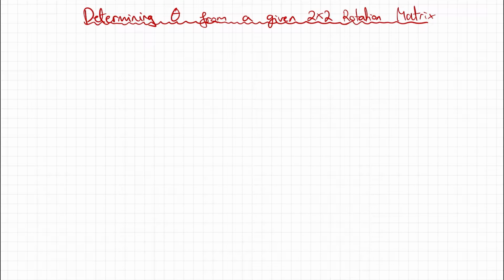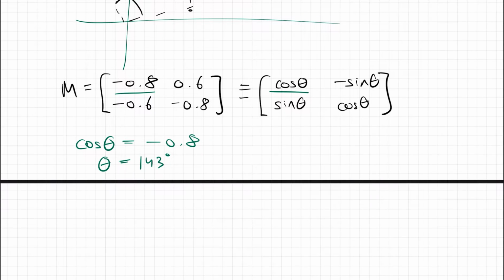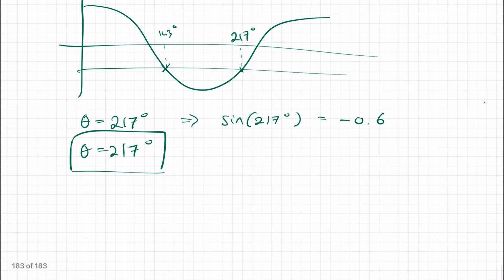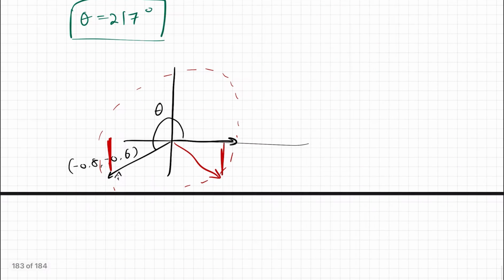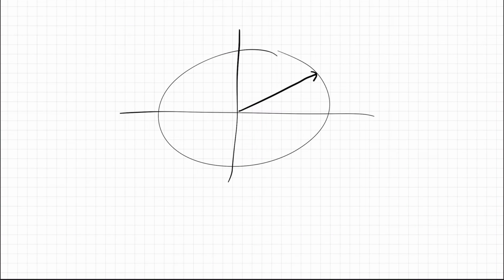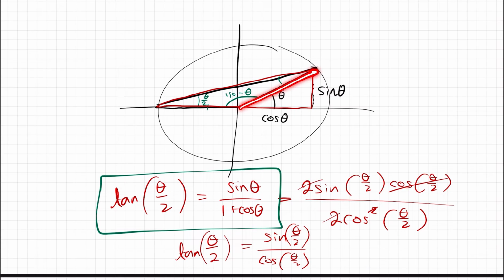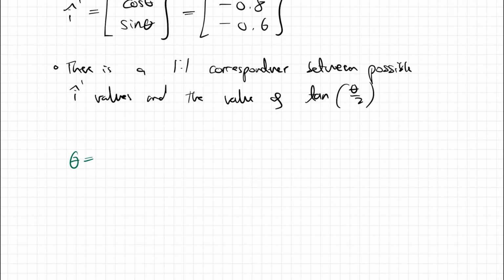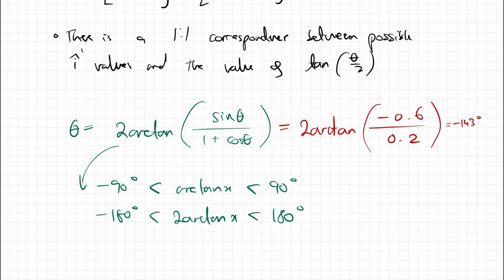How to determine the Angle when given a 2x2 Rotation Matrix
In this tutorial I will explain how to determine the angle from a given 2x2 rotation matrix using a simple formula (derived in the video) that doesn't require you to consider primary and secondary values for inverse trigonometric functions.